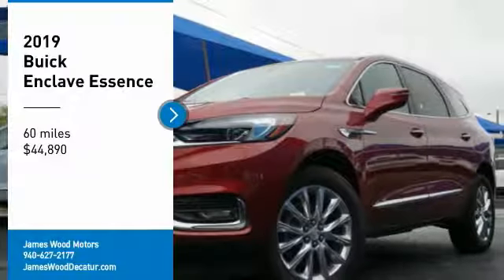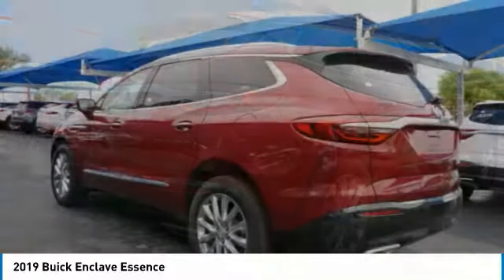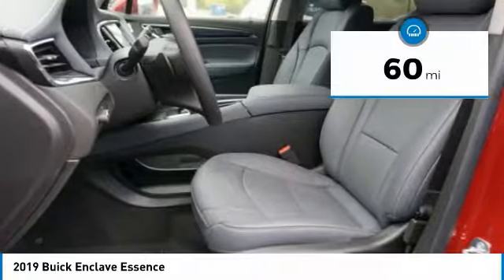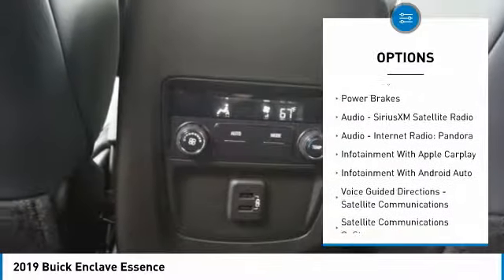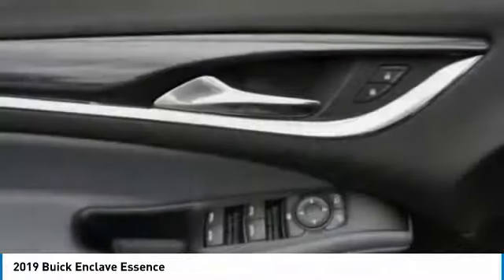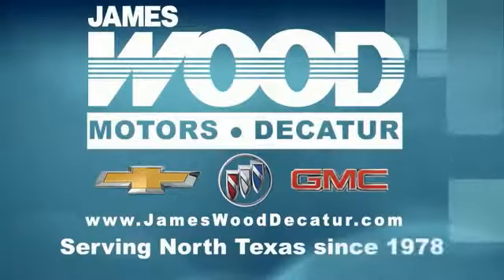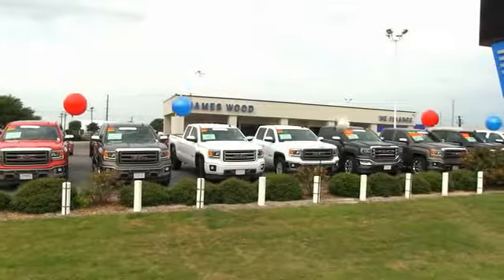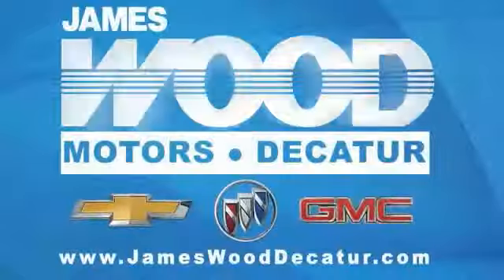2019 Buick Enclave Decatur TX 191700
2019 Buick Enclave Essence

2111 US HWY 287 South

Treat yourself to this 2019 Buick Enclave Essence, which features a backup sensor, rear air conditioning, push button start, remote starter, backup camera, blind spot sensors, parking assistance, Bluetooth, braking assist, and dual climate control.  It comes with a 6 Cylinder engine.  This one's available at the low price of $44,890.  Stay safe with this crossover's 5 out of 5 star crash test rating.  Drivers love the dazzling dk. red exterior with a dark galvanized interior.  Interested? Don't let it slip away! Call today for a test drive.  Come see our new inventory of New Chevrolet, GMC and Buick models plus our large inventory of certified pre-owned vehicles. We're your family owned and operated, celebrating 40 years of serving North Texas. Our Decatur Chevrolet, Buick and GMC dealership, located at 2111 US HWY 287 South in Decatur, Texas. Our team will be more than happy to help you find the most suitable vehicle for your family along with the best deal available.